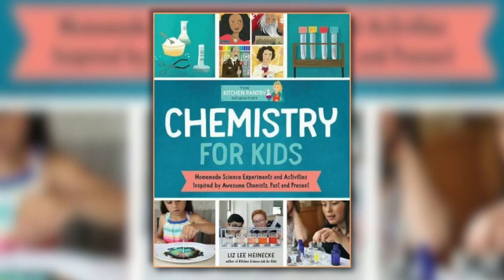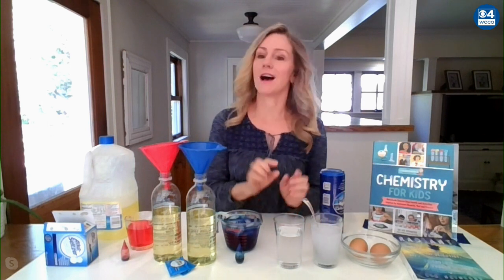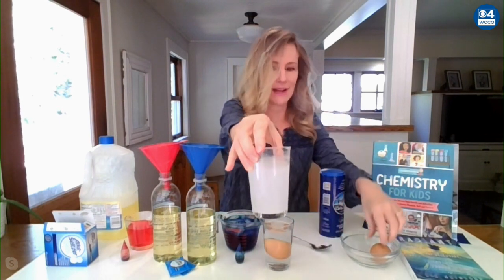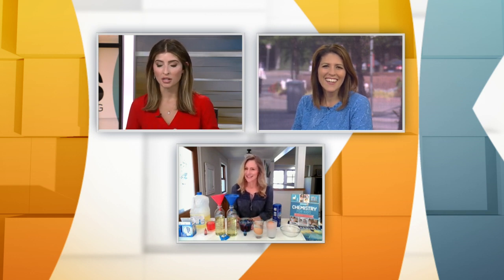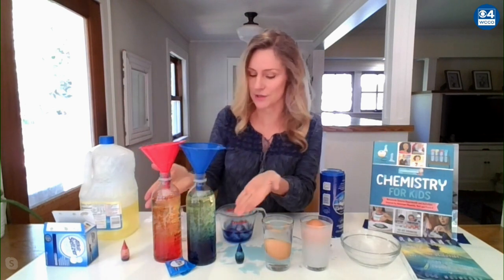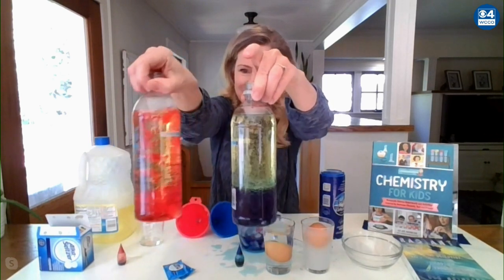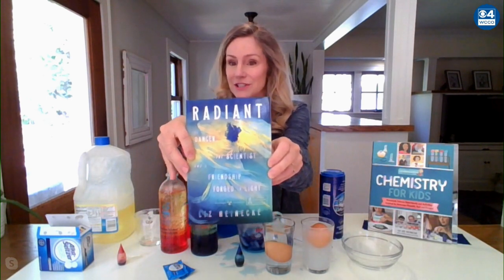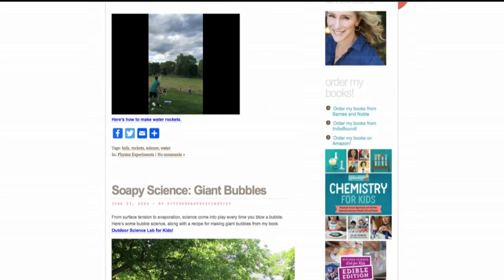Fun Activities To Teach Your Kids Chemistry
Liz Heinecke shows a few neat tricks you can replicate at home (4:27). WCCO Mid-Morning - August 19, 2020